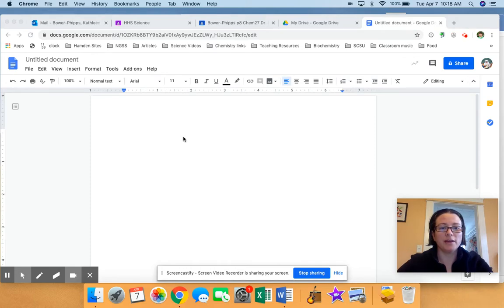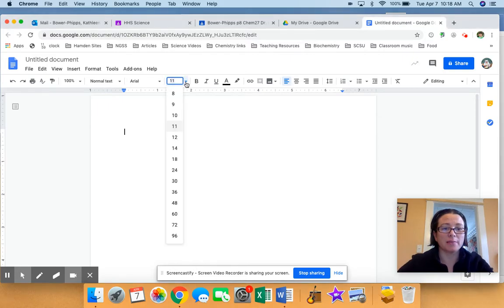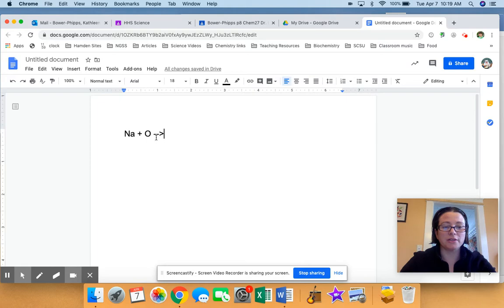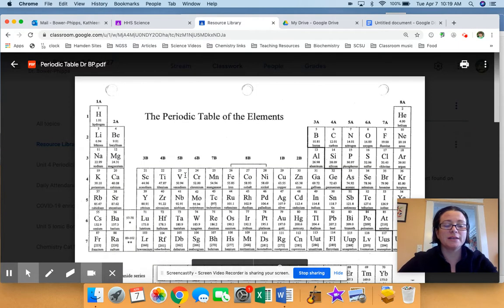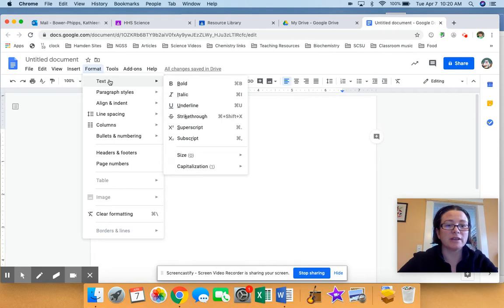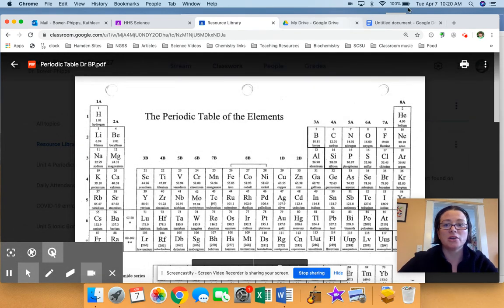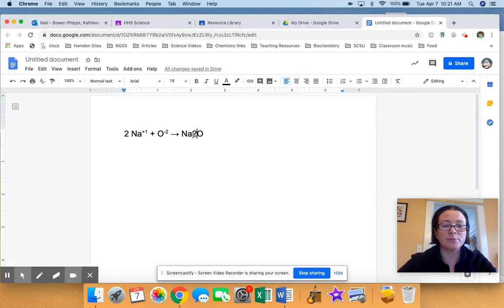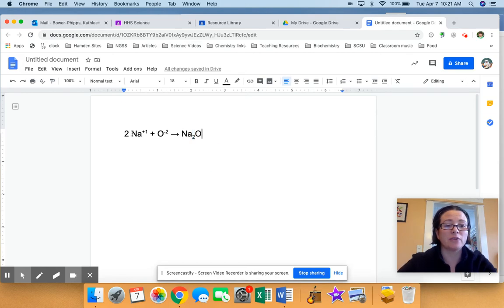How to format ions and formulas in google docs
How to write formulas and chemical equations in google docs